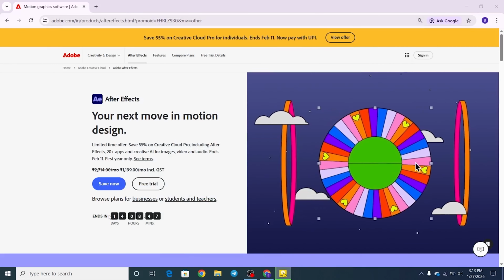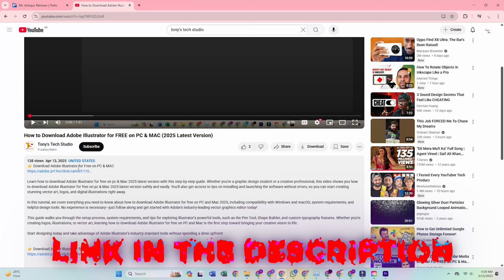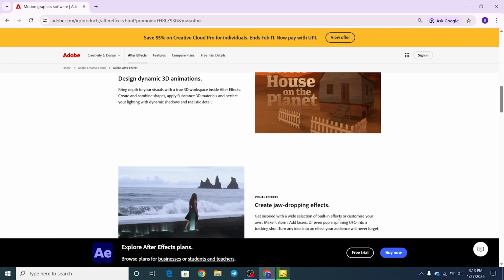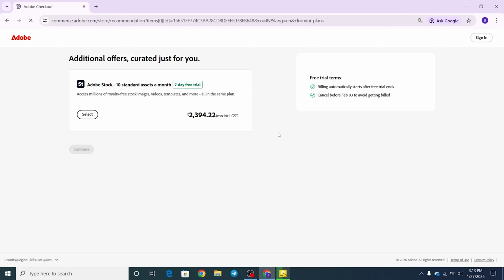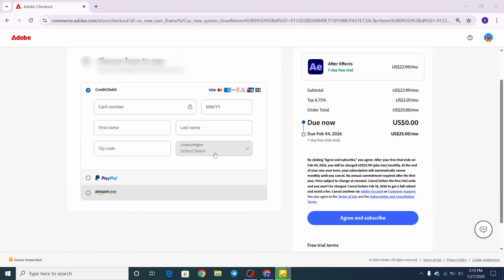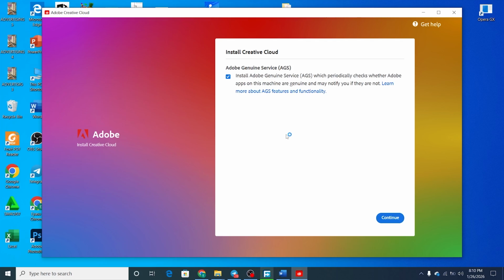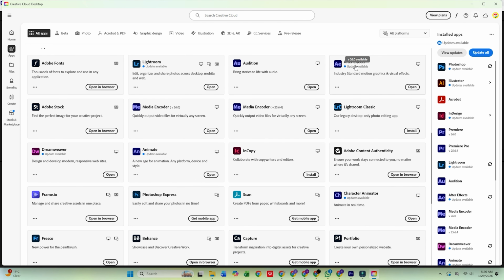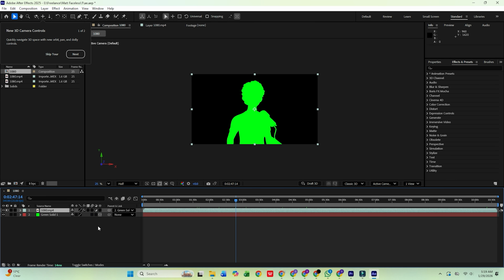After Effects FREE Download Official Installer Safe & Verified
Hey everyone! In this video, we’ll show you how to download Adobe After Effects for free using the official authorized installer directly from Adobe, available for both Mac and PC. This editing tutorial ensures you get the latest version 100% virus-free. Follow along to learn how to edit and get started with this powerful software, making your video editing projects come to life.
In this step-by-step 2026 guide, I’ll show you how to safely download, install, and set up After Effects using Adobe’s official trial through Creative Cloud. No risky files, no malware — just the legit method to start editing VFX, motion graphics, and cinematic effects today.
If you’re new to After Effects, this is the fastest way to get started legally and securely.